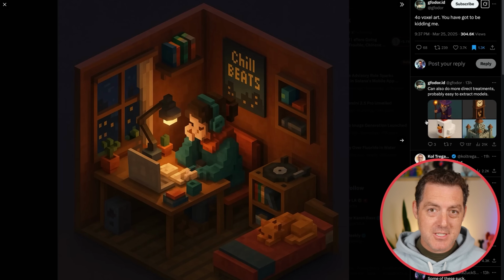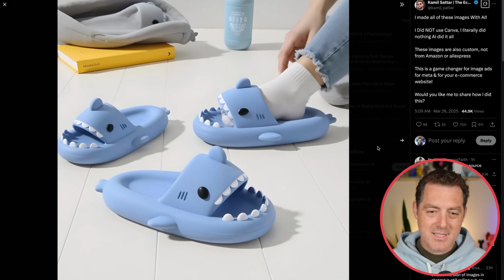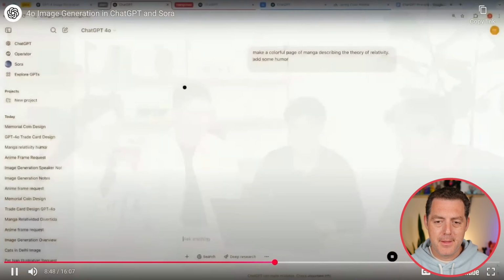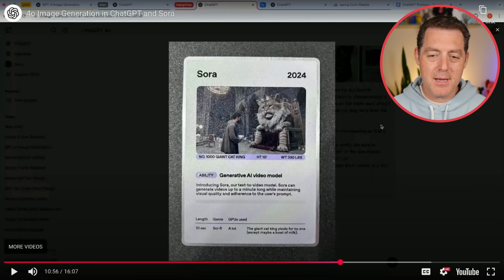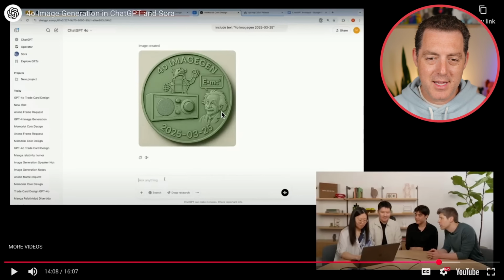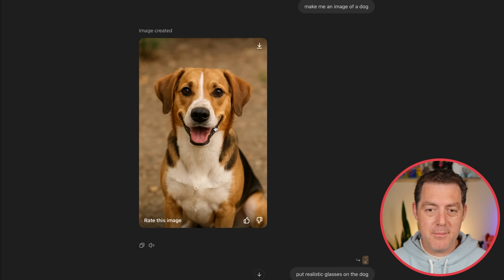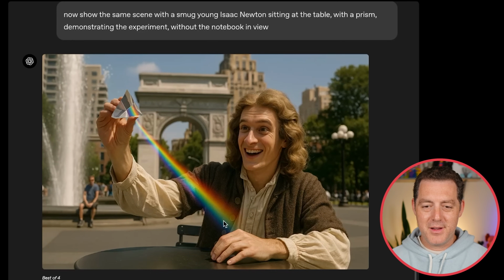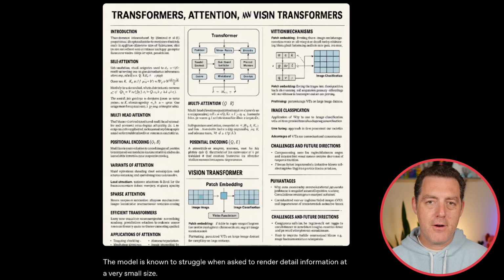OpenAI Just BROKE THE INTERNET with a New Image Model...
Timestamps:
0:00 Crazy Examples
2:01 Intro
2:22 Announcement Breakdown
16:15 My Examples
18:38 OpenAI's Examples
22:12 More Examples
23:08 Limitations
24:06 Outro